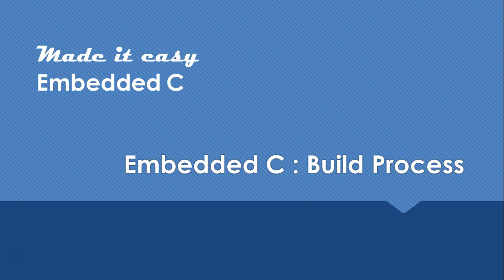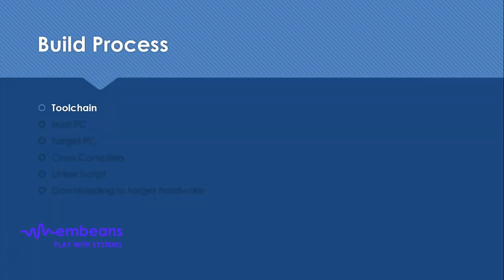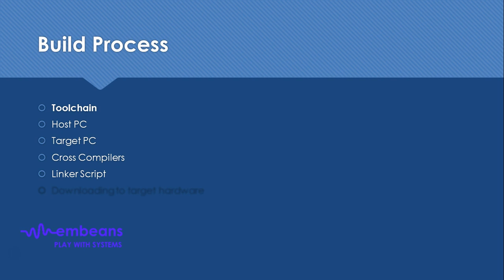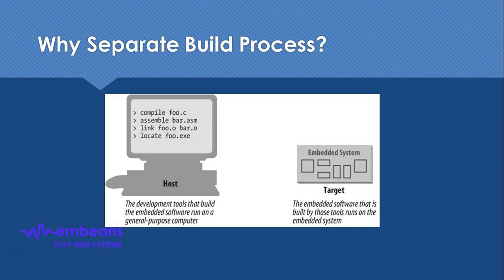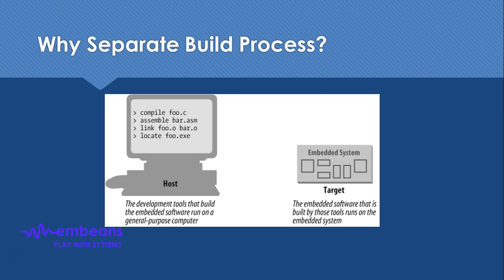Embedded C Build Process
In this section we shall look what are the build process of the embedded C. This will give an overview that what are the tools required to automate the code generation process for the embedded systems.